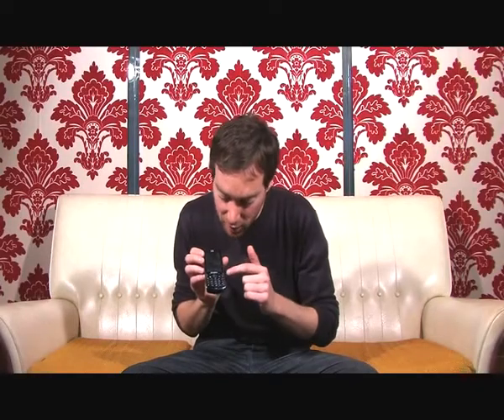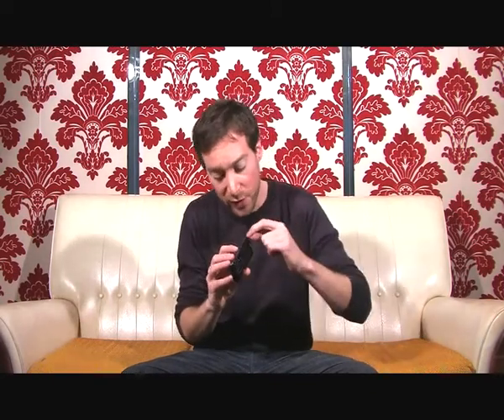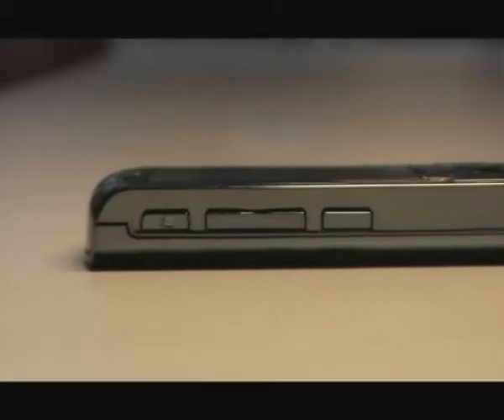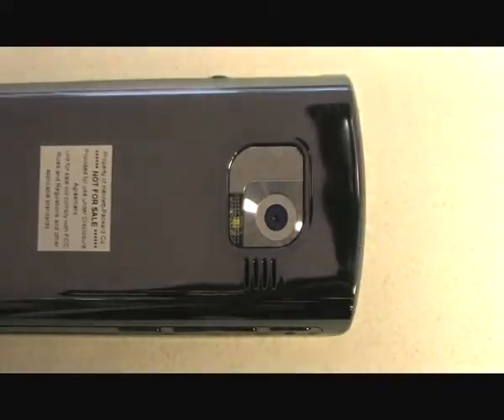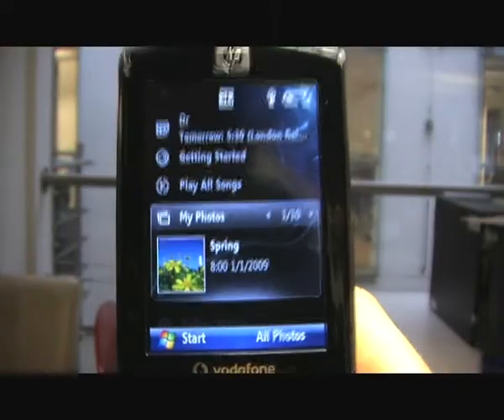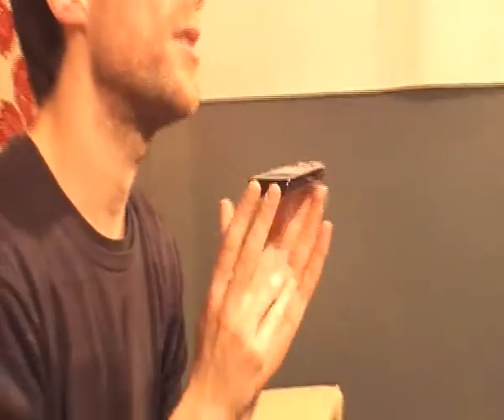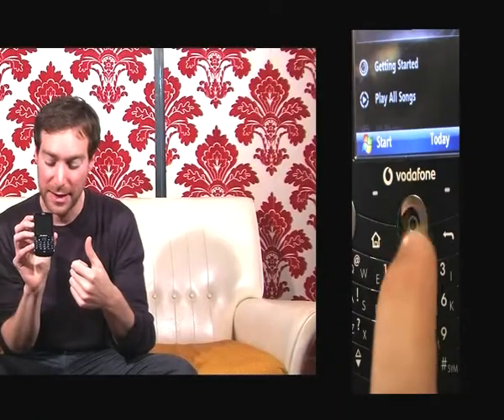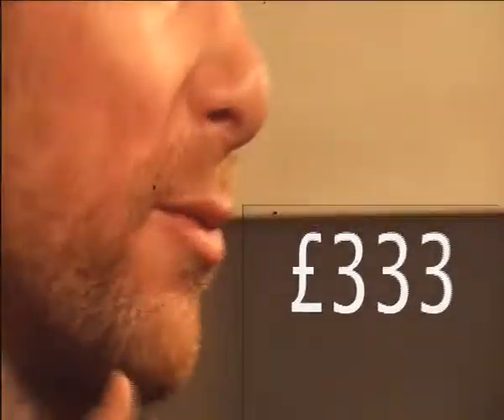Shiny Review:Hewlett Packard iPAQ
Dan looks at the Hewlett Packard iPAQ